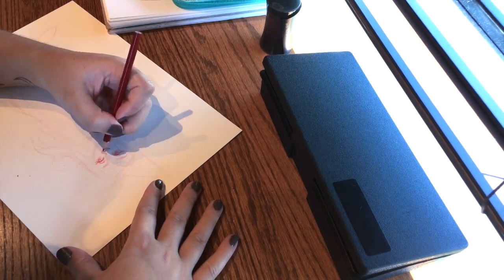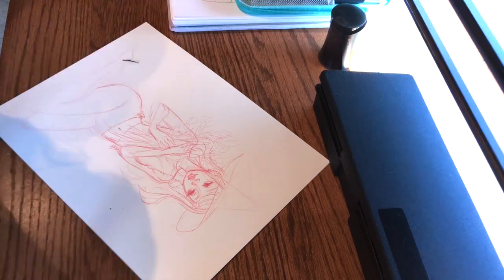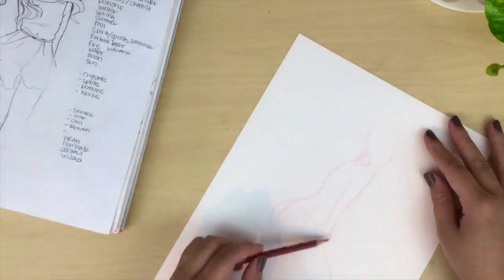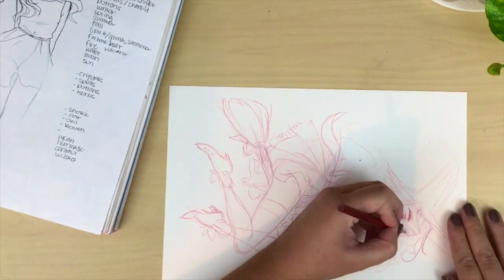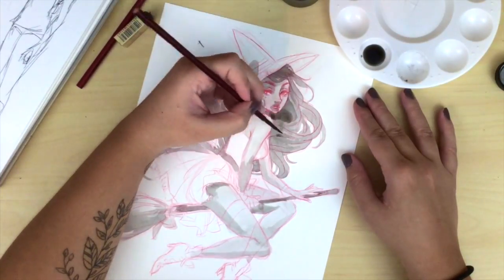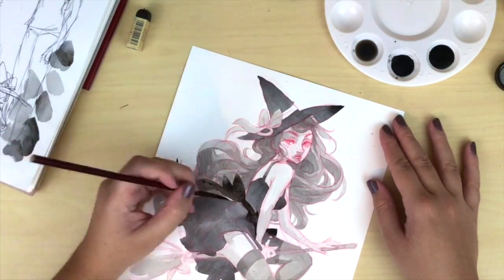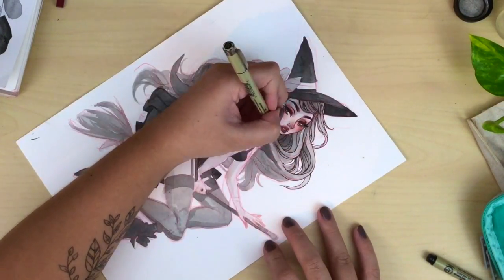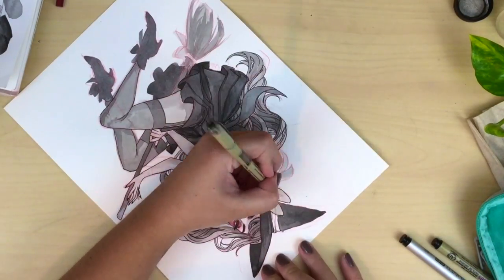Inktober Day 06 // Sky Witch Pinup // Jacquelin deLeon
Hello!!
Today you guys get a little bonus clip of a rejected drawing, i still like the concept and the cat in that drawing so I will probably try it again later.